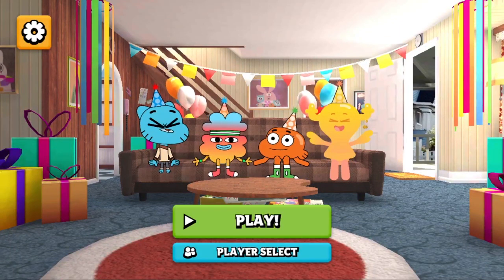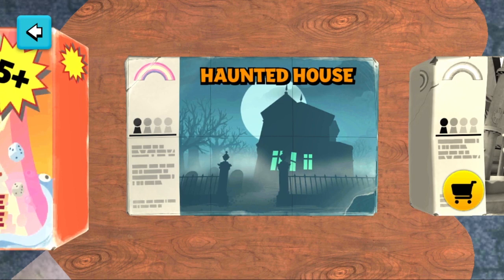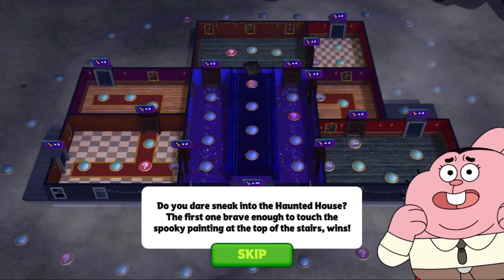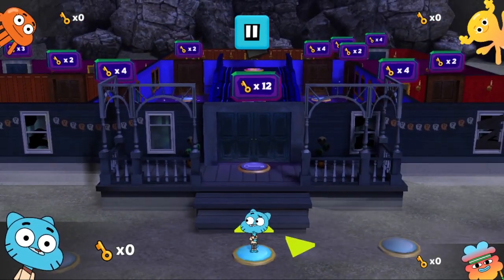GUMBALL'S AMAZING PARTY GAME - Playtrough (No in-game Ads!)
Welcome to the playthrough of Gumball's Amazing Party Game without the in-game ads, to make it suitable for children to watch.

- Papa Panda review:
Gumball's Amazing Party Game is a very enjoyable party game consisting of a variety of board games that are punctuated by mini-games. Unfortunately in the free version, there's only one game to play with and a handful of mini-games to enjoy. Don't get me wrong, the game is a blast to play with, even on your own, but it's way easy just to plow through everything the free-version has to offer. On the plus side, there are no ads whatsoever that bother you while playing this game. NOT ONE. And just for that Gumball's Amazing Party Game is head and shoulders above many others like it.

4 out of 5 Pandas (and yes, it is worth it to spend 5 or 6€ and just get all the games and mini-games for hours and hours of fun).